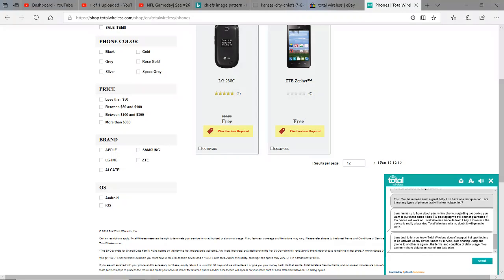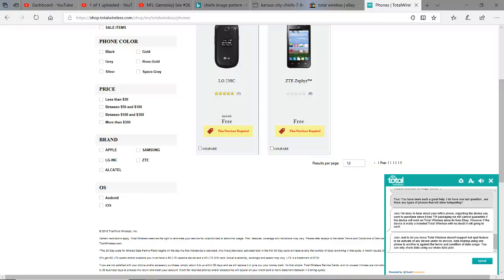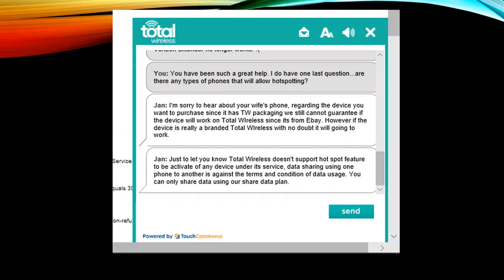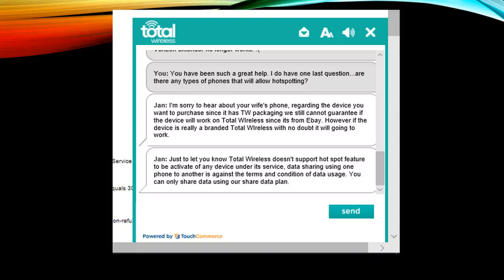True or False? Total Wireless does not allow hotspotting from their phones (hotspot)?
Hi, I think it’s time you switch to Total Wireless and join their Rewards program. You’ll get total confidence with the nation’s largest, most dependable 4G LTE† network, plus have access to local offers right on your phone. to switch and enroll in Rewards with referral code (RDRI-96CE) so we can both bank our FREE bonus.